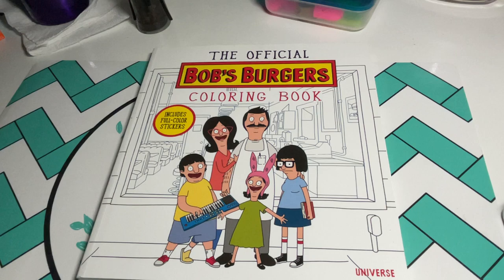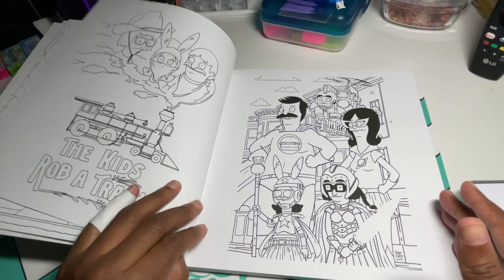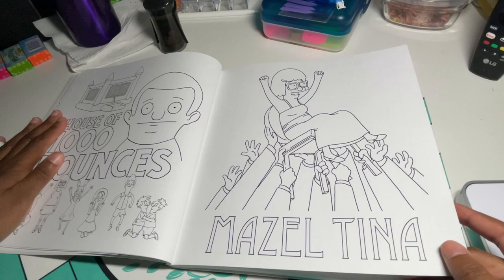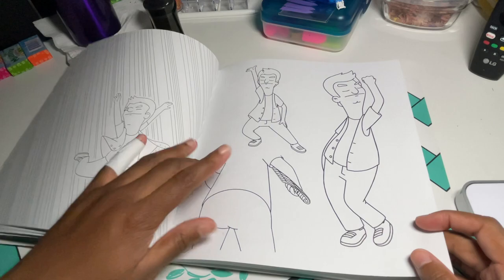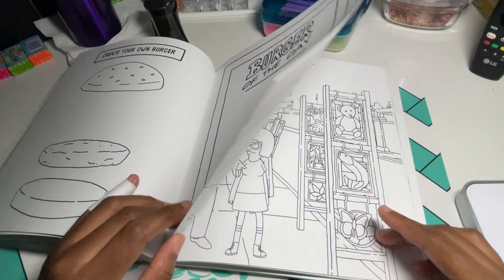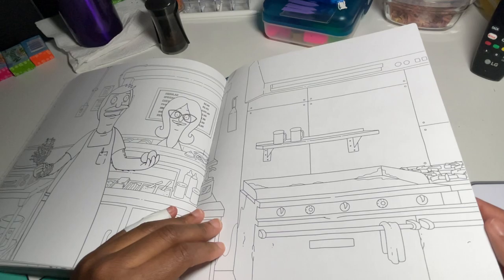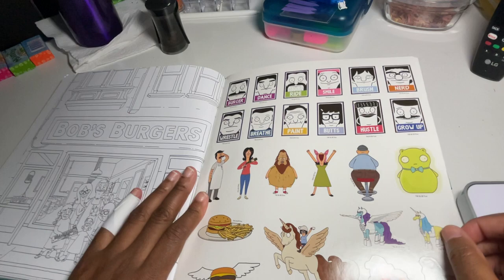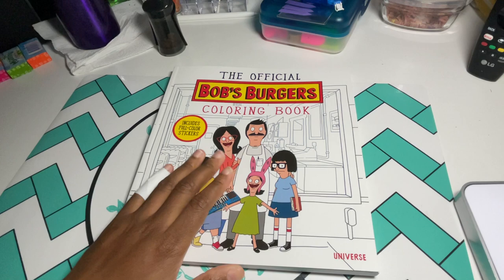Flip through- Bobs Burger Official Coloring Book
Bubblez_Studio